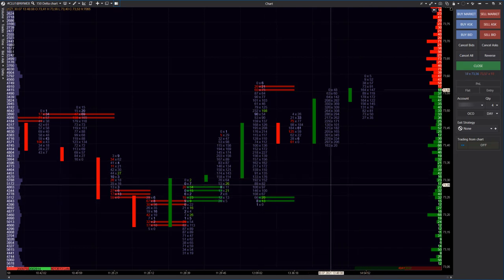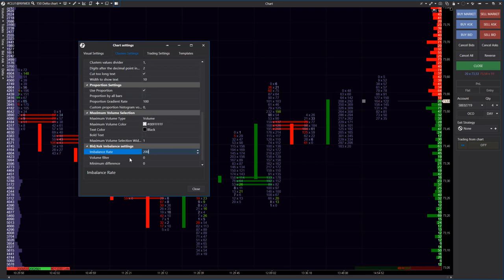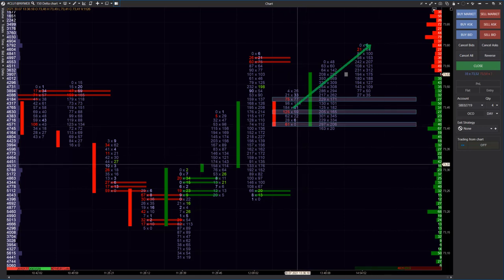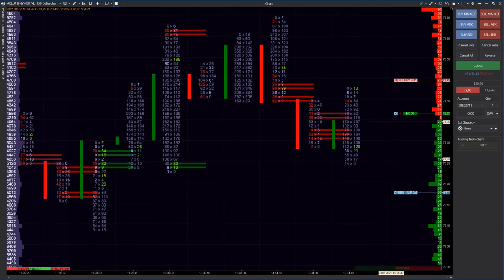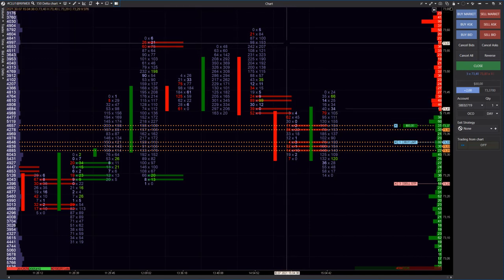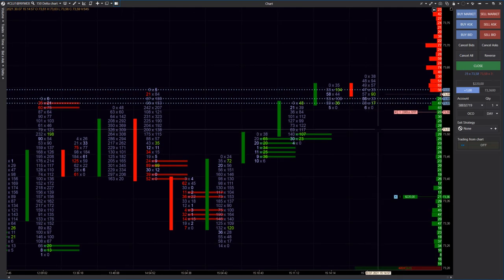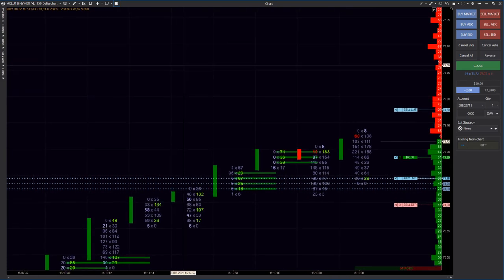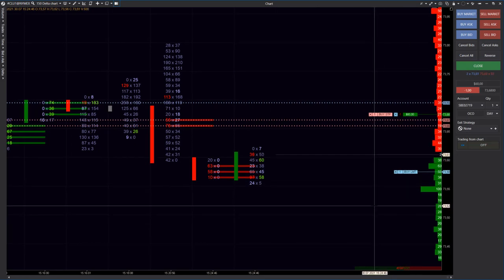How to analyze Footprint Imbalance for trading in ATAS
In this video we will analyze the imbalance footprint chart, interpret information about imbalances of buyers and sellers and also make trading decisions.
☝️ A bit of theory: markets move up searching for new sellers and down searching for new buyers. Sooner or later, one of the groups turns out to be wrong and loses money, while the opposite side goes into the profit zone.
👉 The imbalance footprint shows imbalances of buyers or sellers.
Sells and buys are compared diagonally, and if there is a specified imbalance in percentage terms, clusters are highlighted with red or green color.